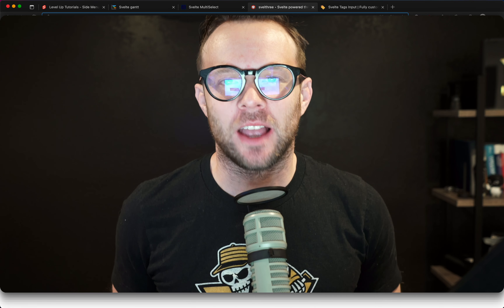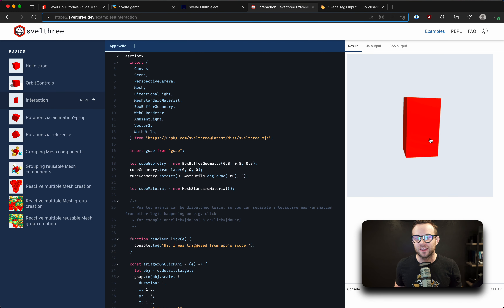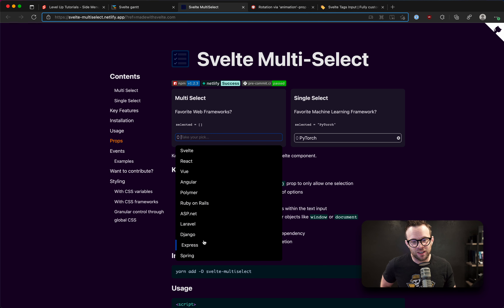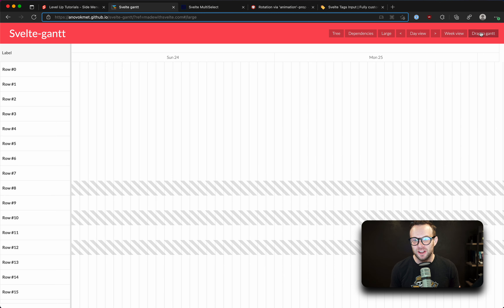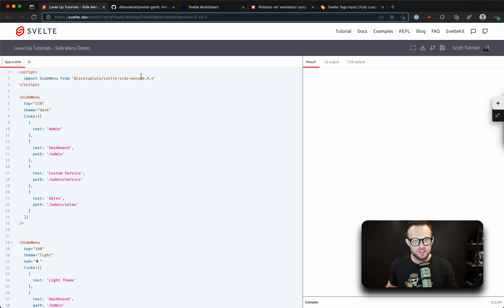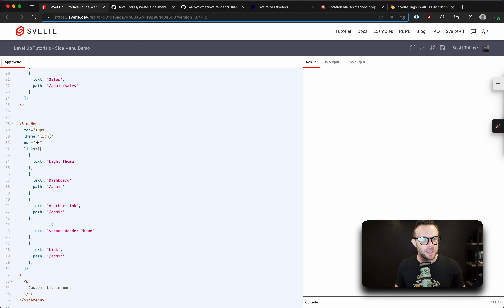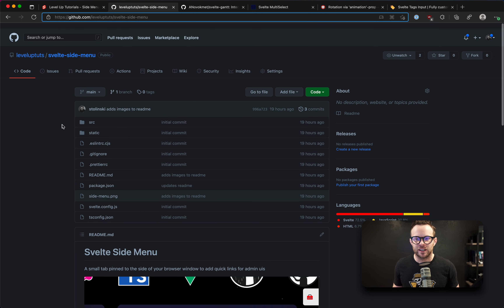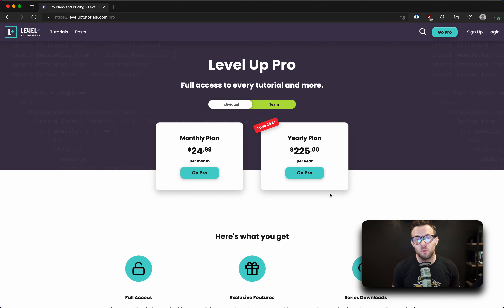5 More Awesome Svelte Packages - Weekly Svelte